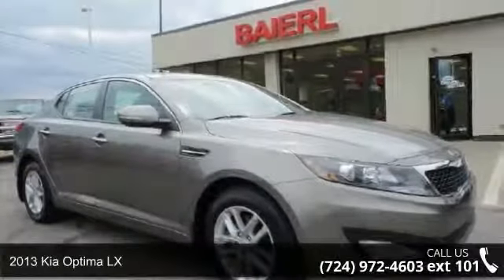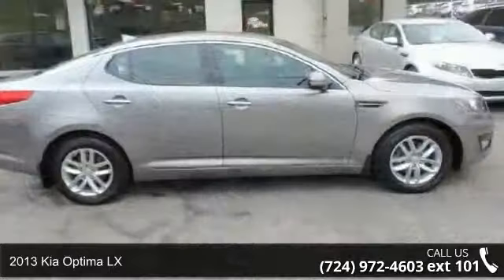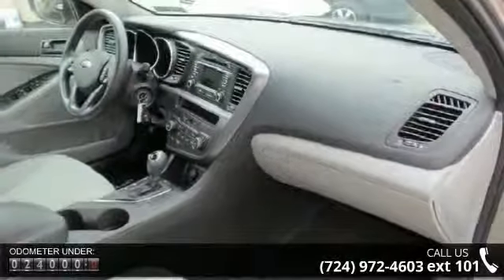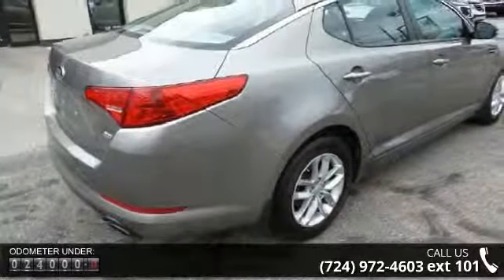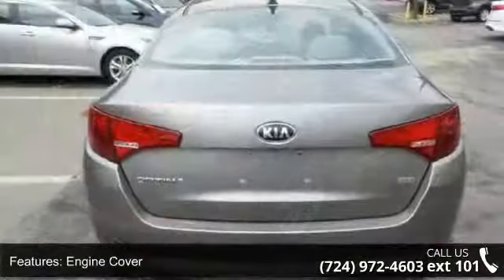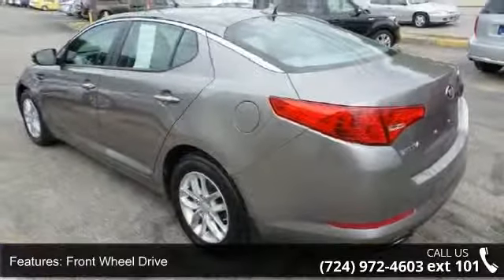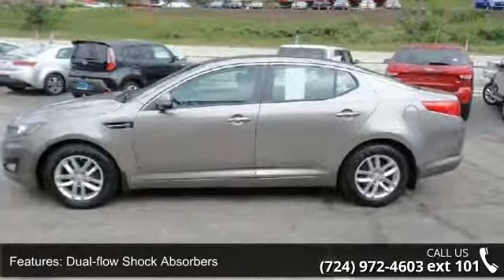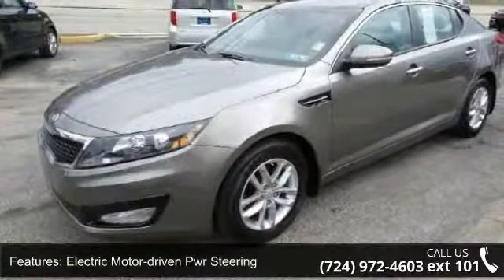2013 Kia Optima LX - Baierl Kia - Pittsburgh, PA 15237